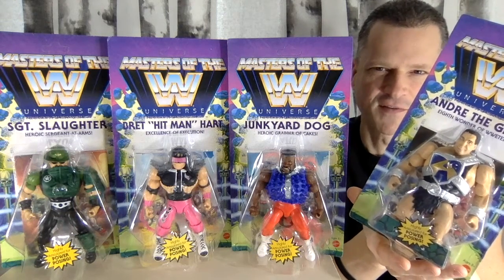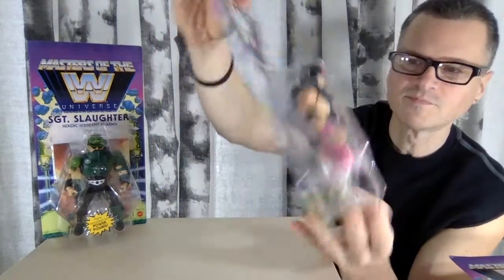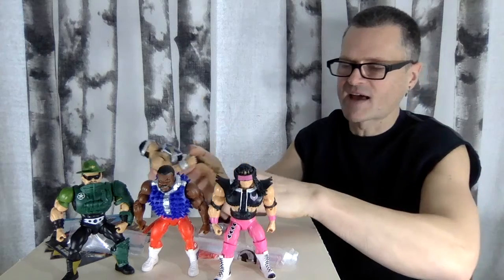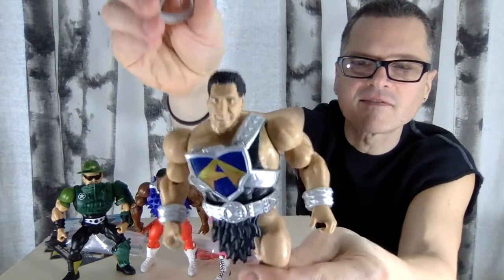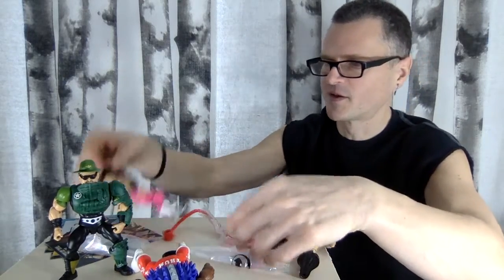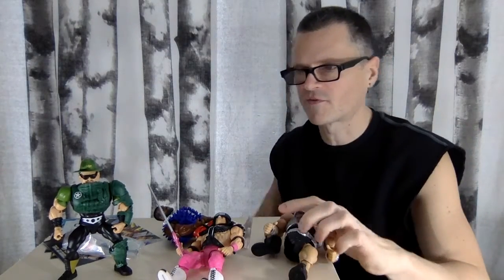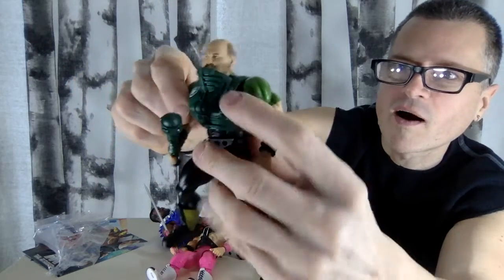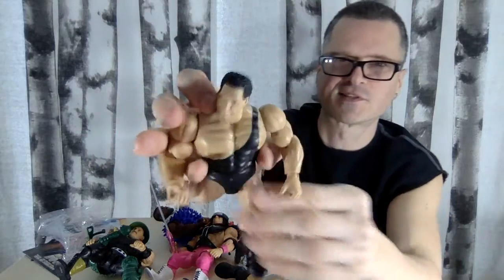MASTERS OF THE WWE UNIVERSE WAVE 7 FIGURES: Bret Hart Junkyard Dog Andre the Giant Sgt. Slaughter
These WWE figures have gone to Eternia and back and now feature elements of the Masters of the Universe characters. Each figure is 5.5 inches tall and features 16 points of articulation:

Bret Hart with Sword & Visor
Junkyard Dog with Armor & Chain Weapon
Andre the Giant with Armor
Sgt. Slaughter with Hat, Club & Sunglasses